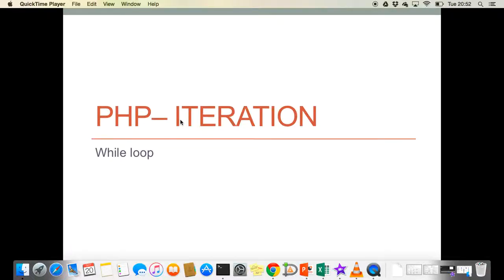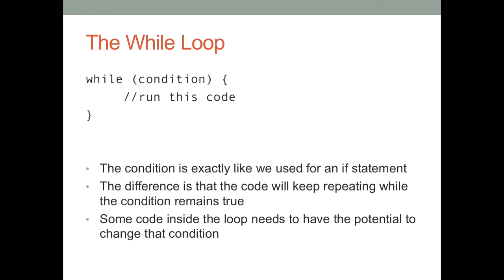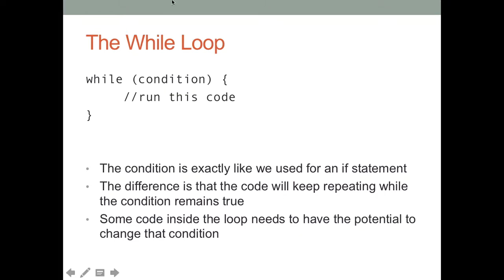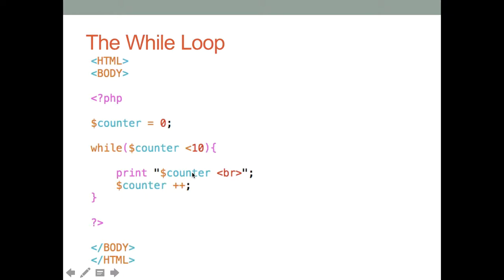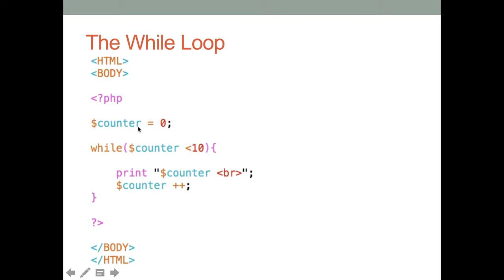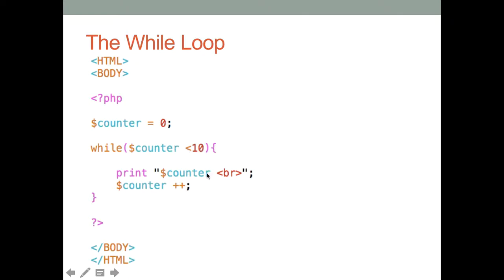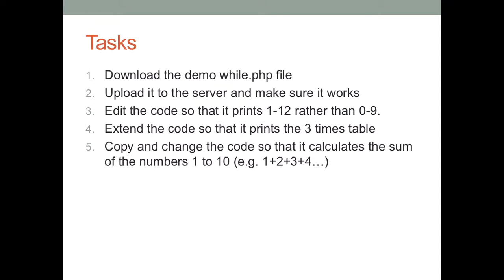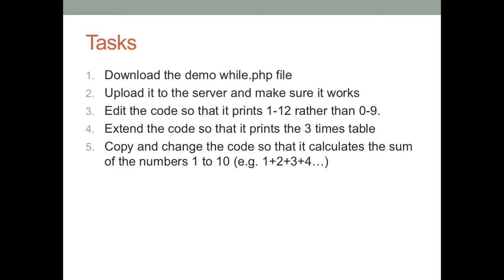While Loops in PHP